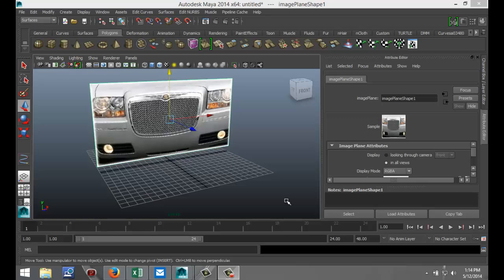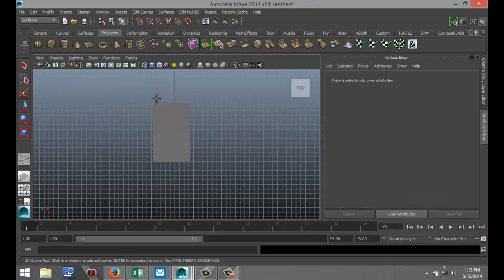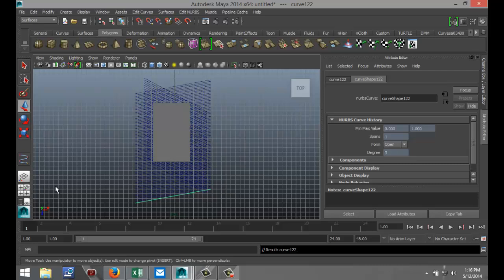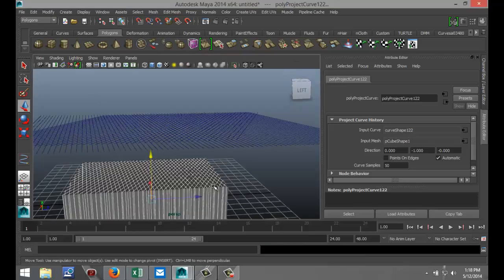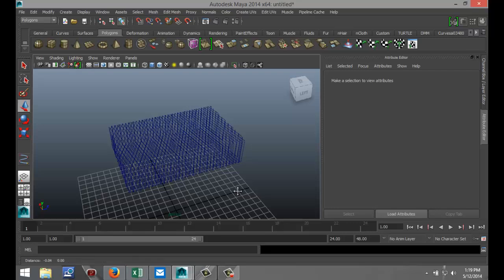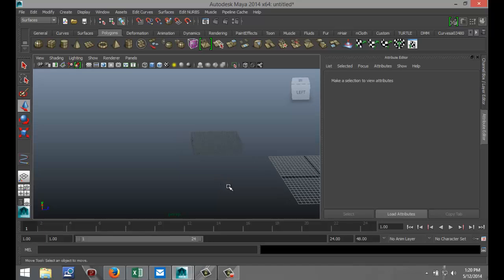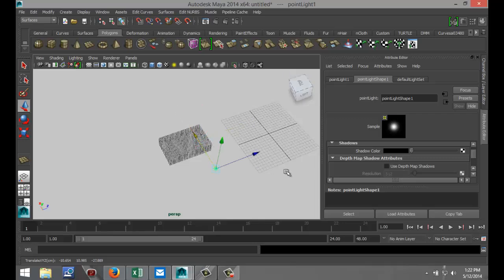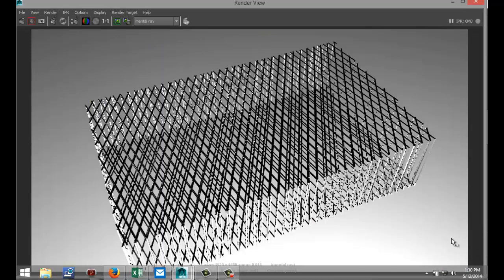Maya 2014 tutorial : How to project a curve on a mesh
When modeling a car grill, a screen door or for example a speaker screen on a cell phone, you have to go through a pretty labor intensive process in Maya to get this done. I wanted to share a method that I use to do this in minutes.
It involves projecting curves on a mesh. Hope you like it.
Please leave questions in the comments section.
Likes and subscriptions are really appreciated.